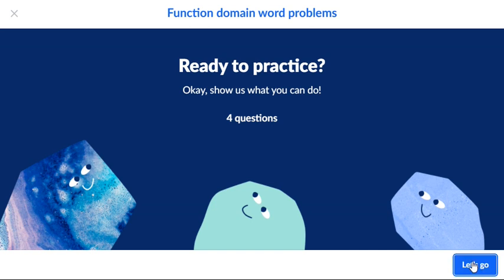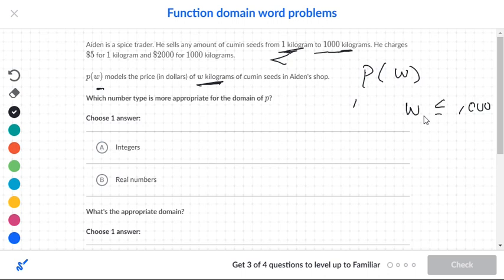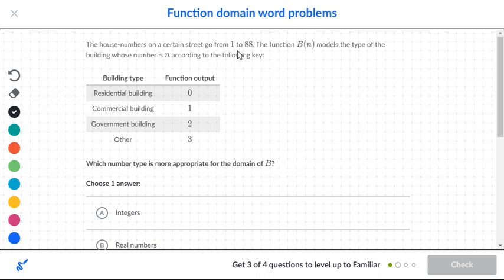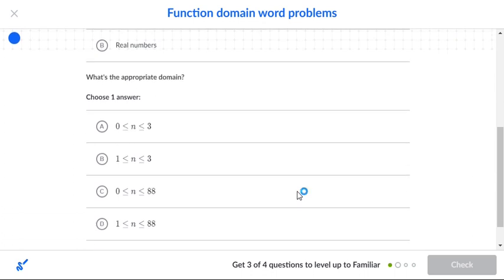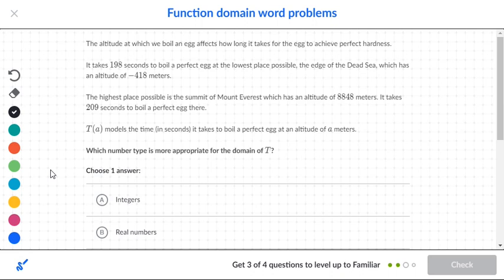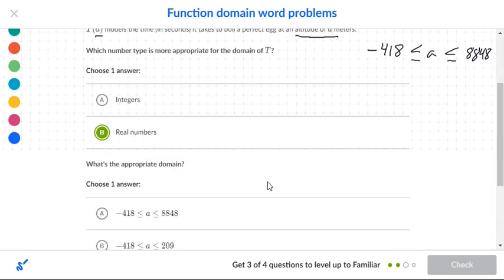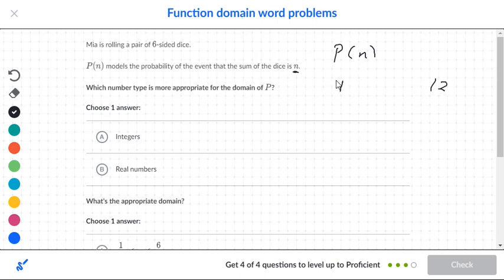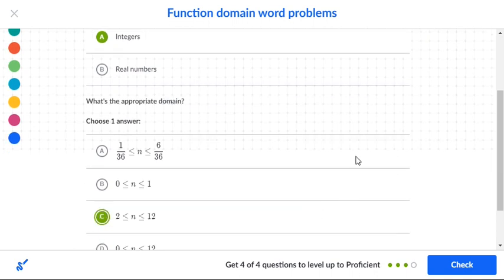Functions Domain Word Problems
Khan Academy Functions Domain Word Problems